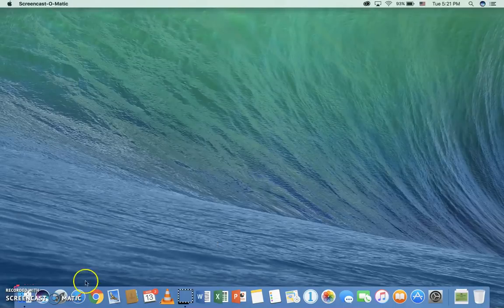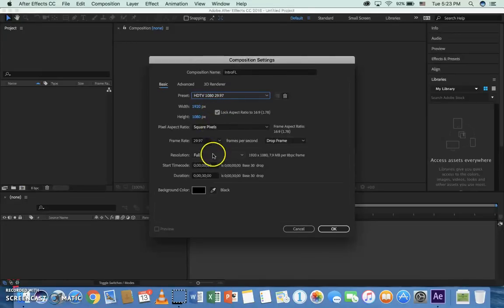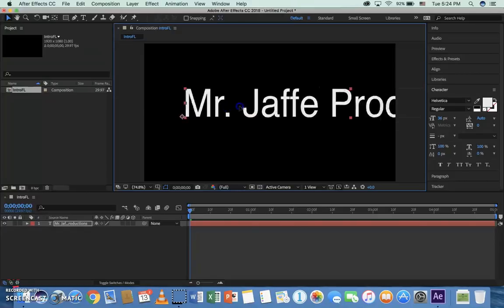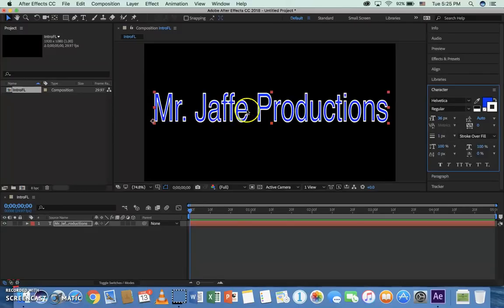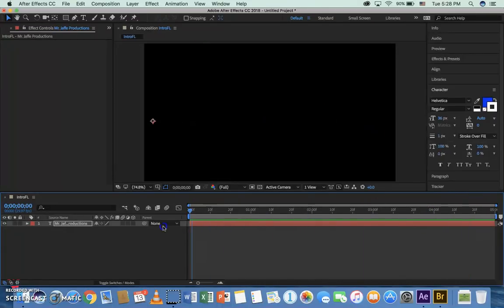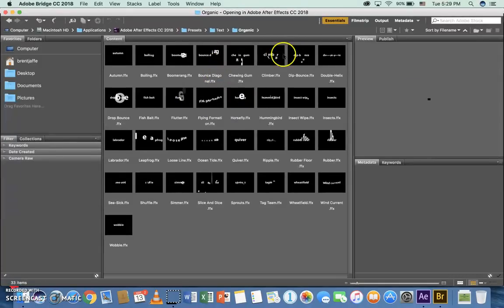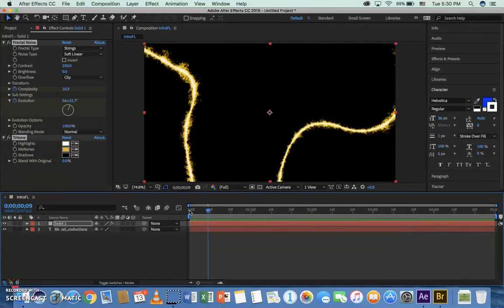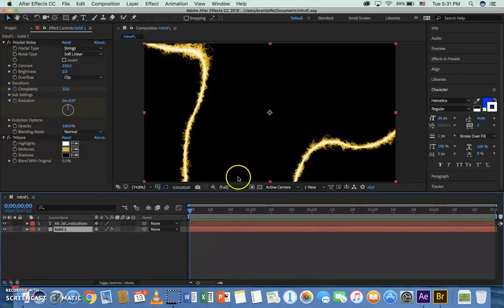IntroFL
Use Adobe After Effects to create a cool intro video.